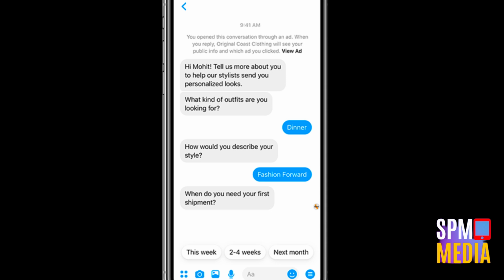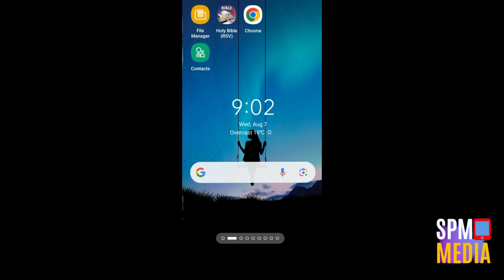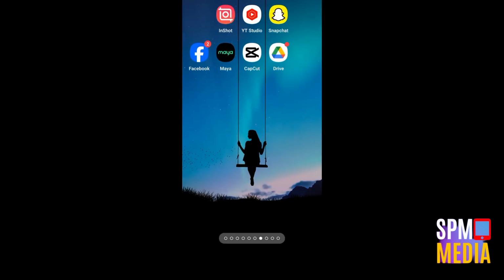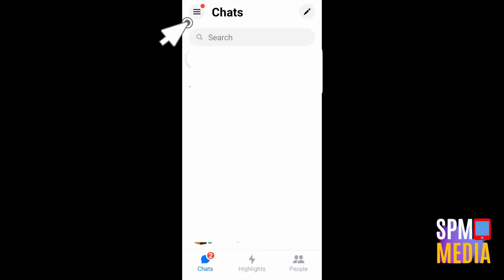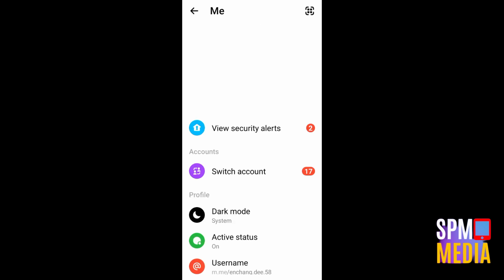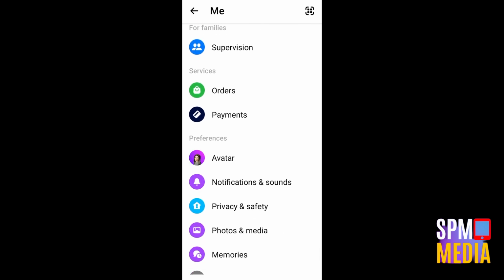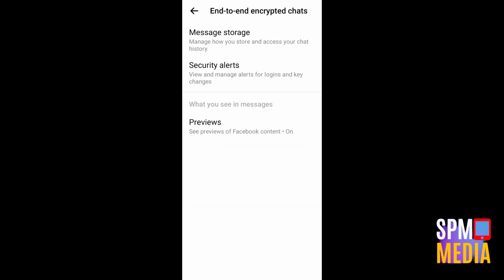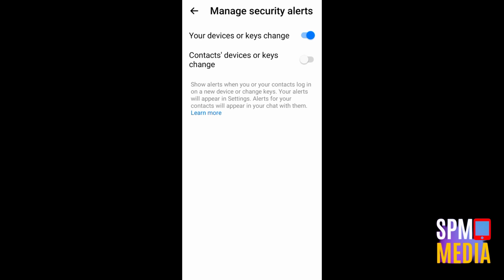How to Enable or Disable Security Alerts in End-to-End Encrypted Chats on Messenger App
Stay secure on Messenger by managing your security alerts for end-to-end encrypted chats. In this tutorial, you'll learn how to enable or disable these alerts to keep your conversations safe and informed